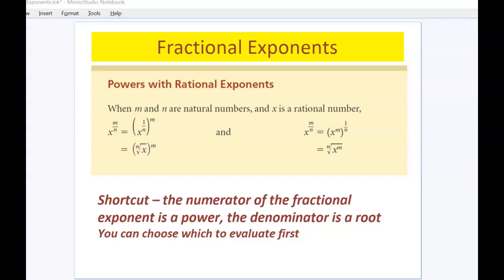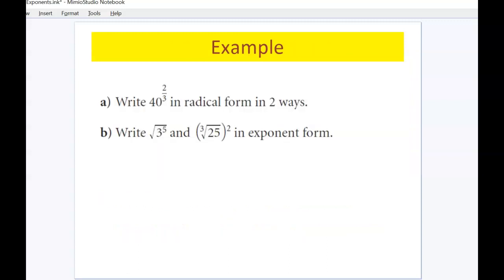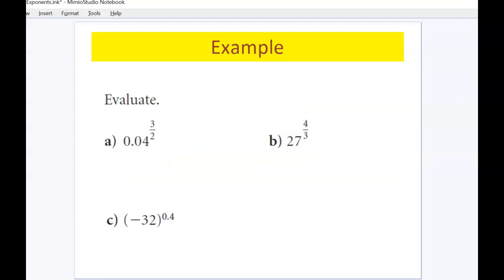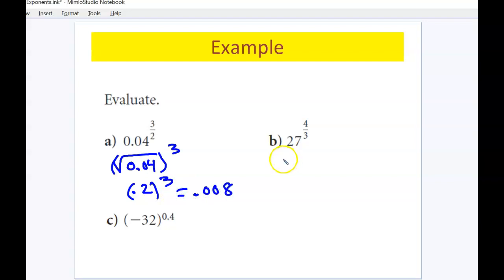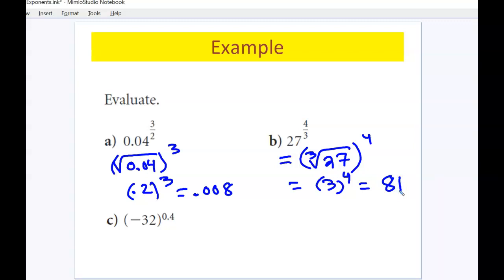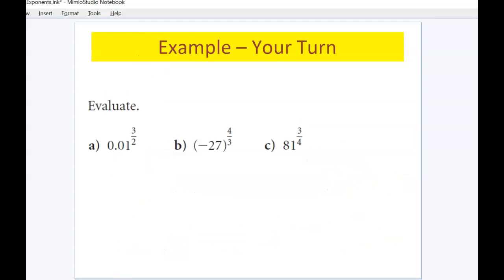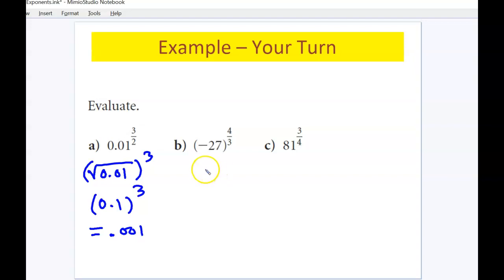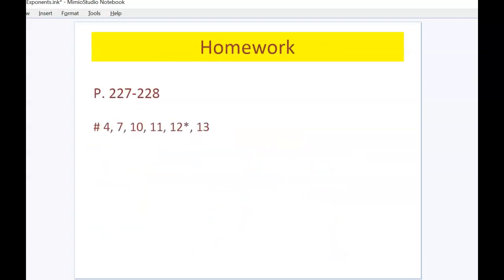4.4 Part 2 Fractional Exponents